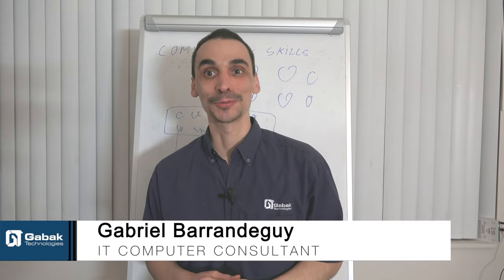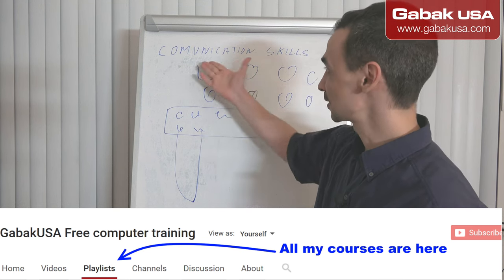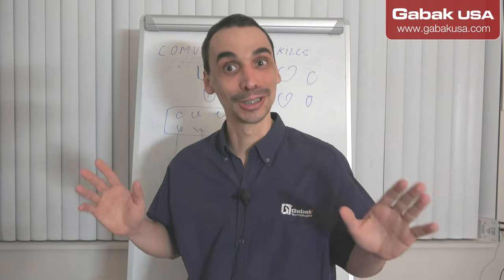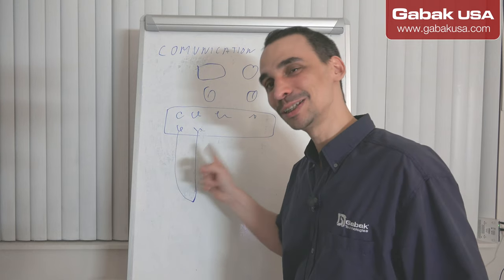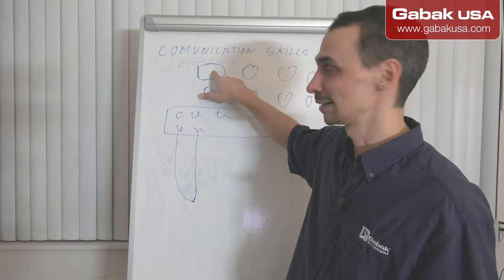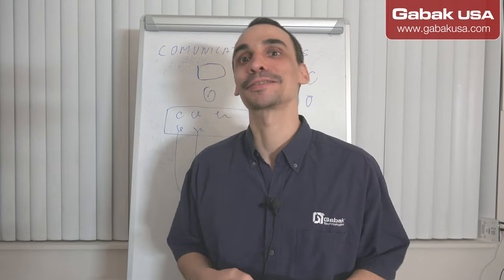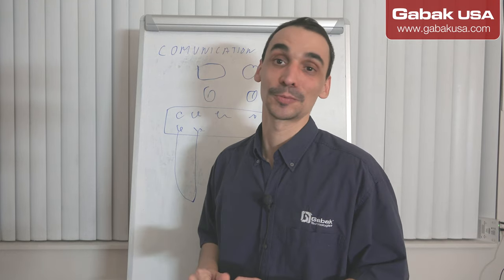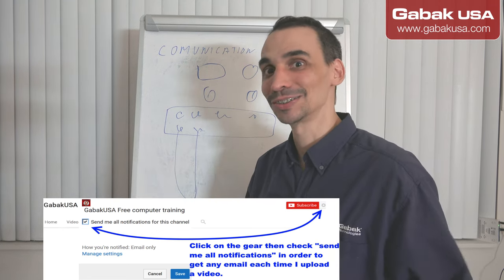Course computer technician - communication skills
How to talk customers in a manner they will feel confortable with us ,and they will want to make business with us for many years to come

QUESTIONS?